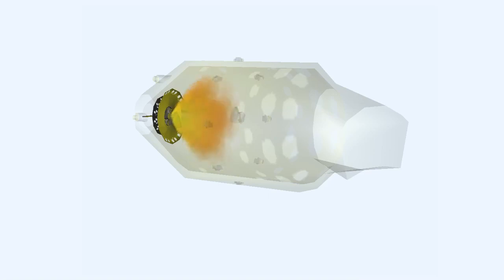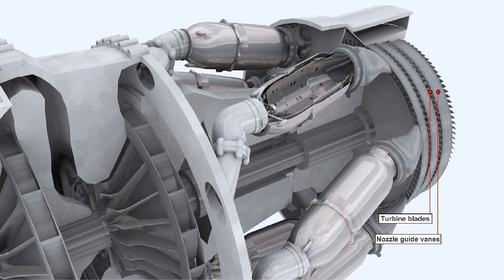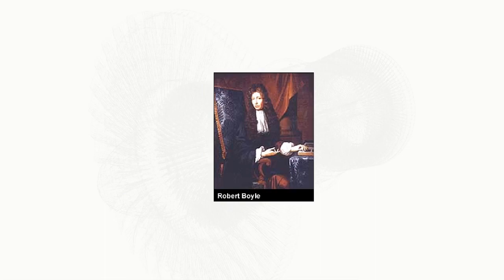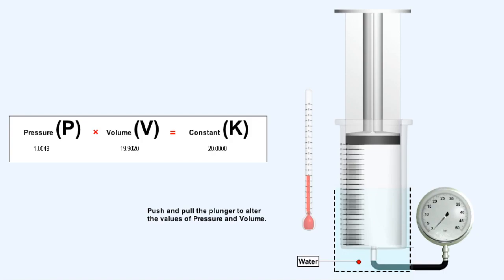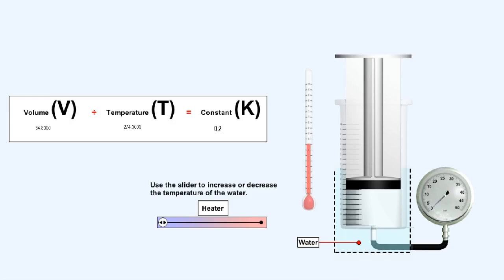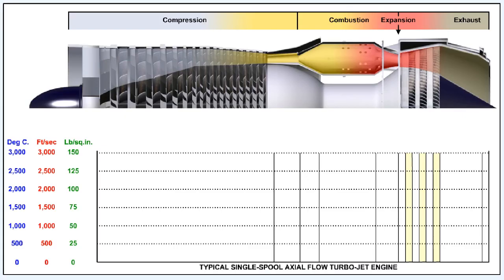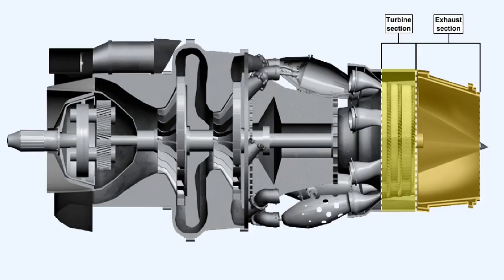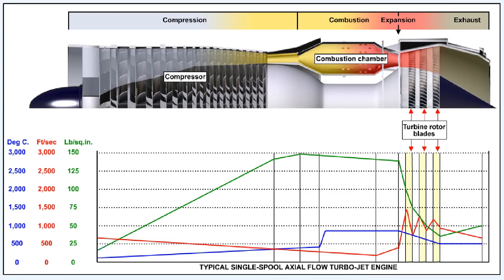Aircraft Gas Turbine Engines #02 - Introduction Part 2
Chapters
0:00 - Introduction
2:03 - Gases
2:50 - Boyle's Law
4:25 - Charles' Law
6:36 - Combined Gas Law
7:17 - Pressure, Volume, & Temperature Through a Gas Turbine Engine